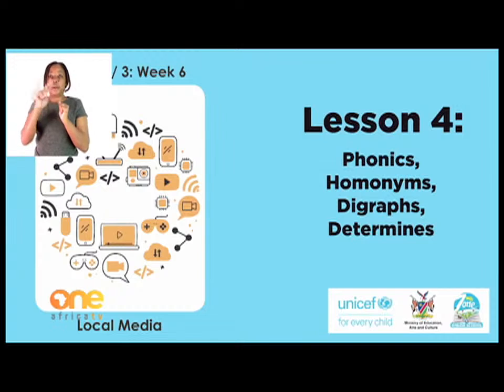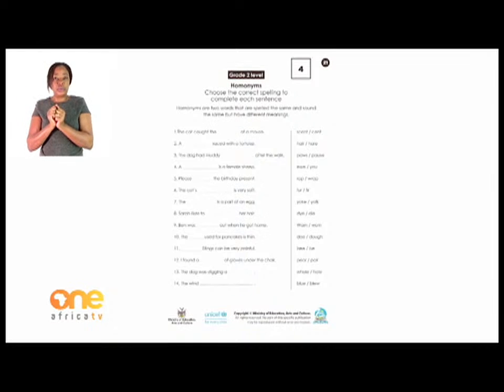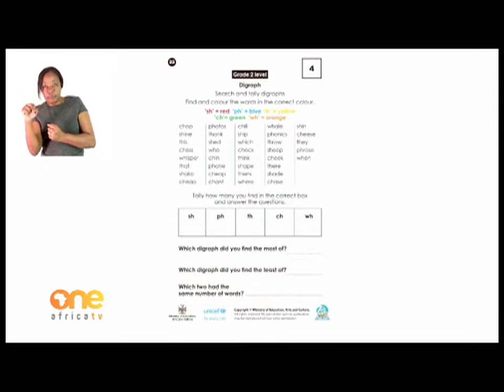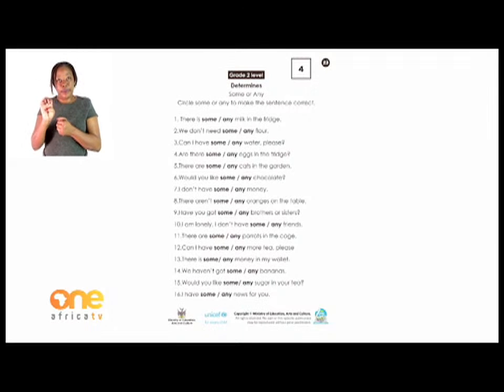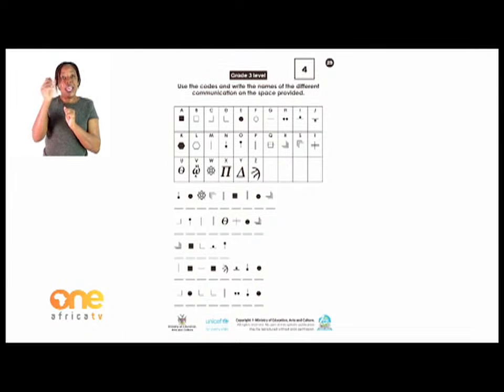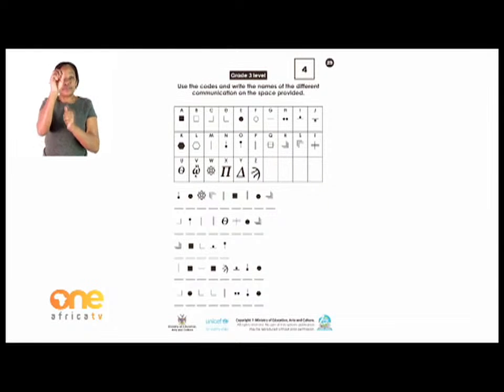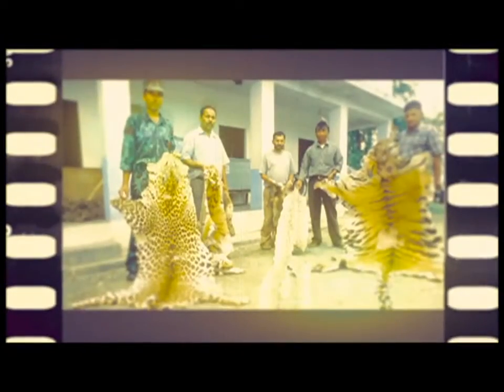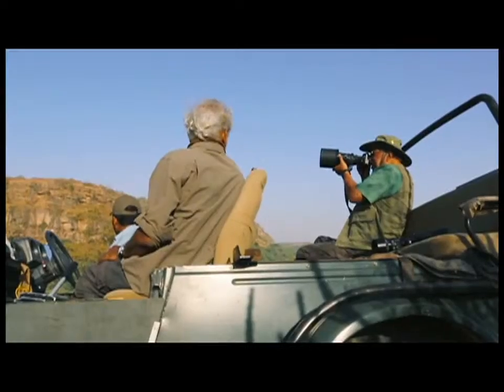LearnOnOne | Gr 2&3 | English (Phonics, Homonyms, Digraphs & Determines) | Content by My Zone (NMH)